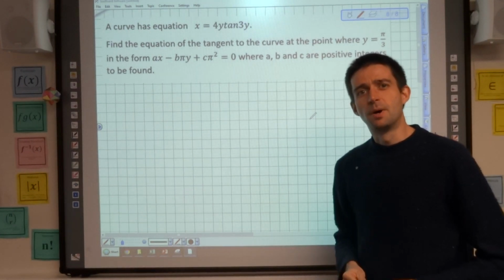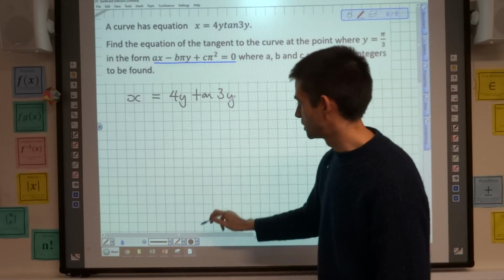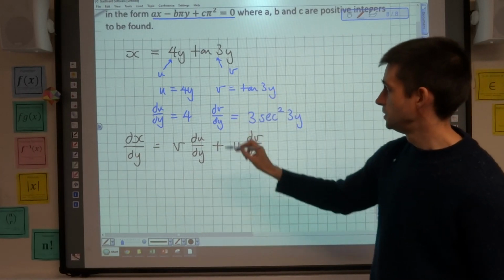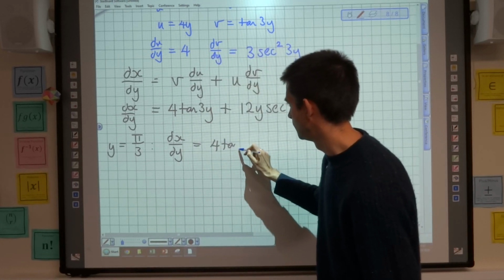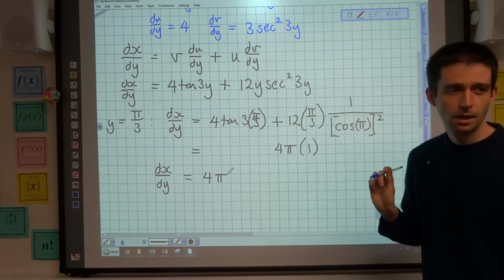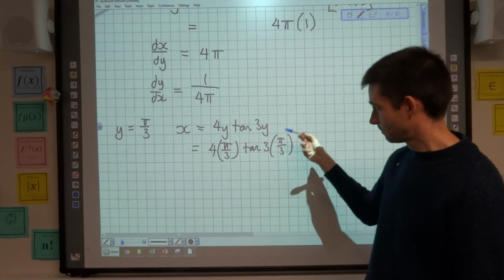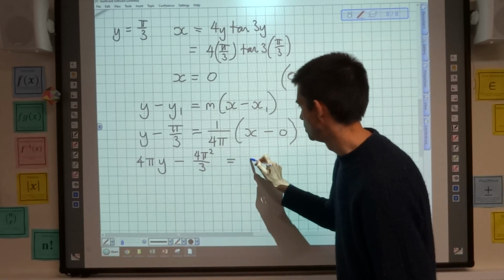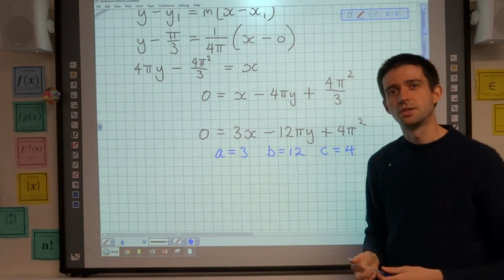How to use the product rule for differentiation when x is given in terms of y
In this video, I go through an example of finding a tangent to a curve where x is defined in terms of y.